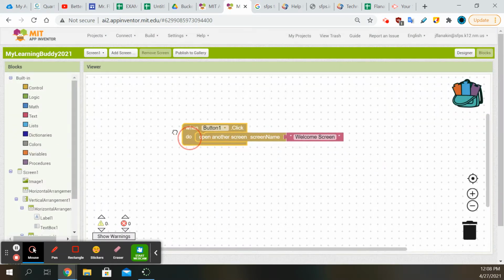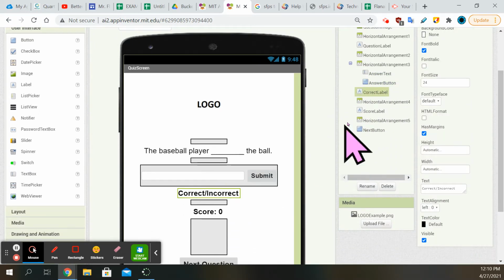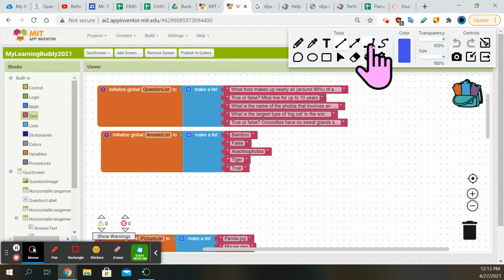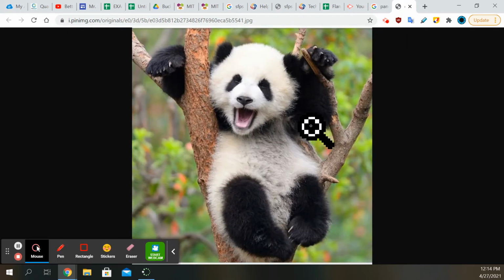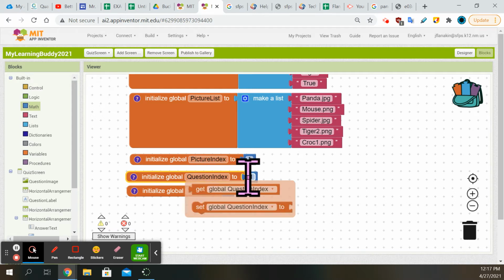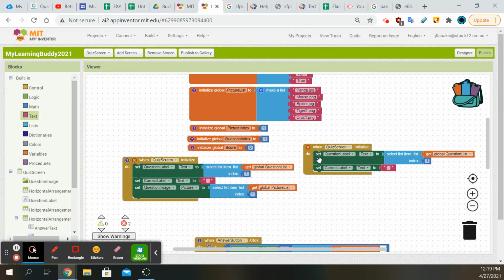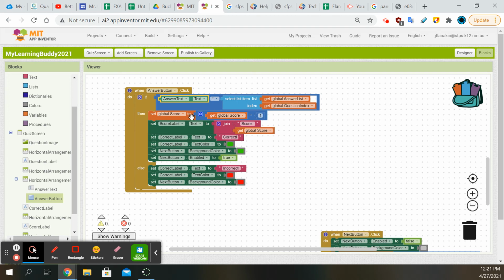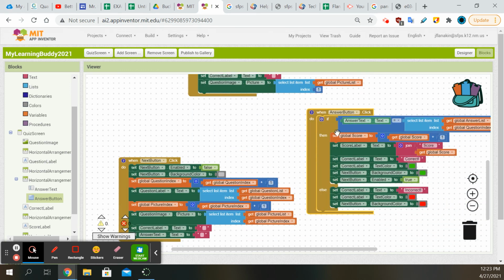My Learning Buddy Code